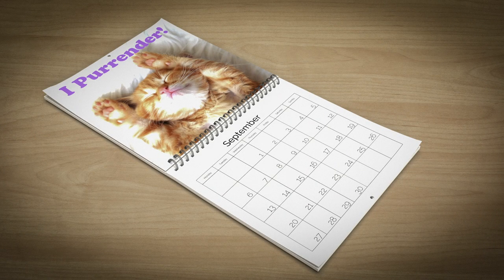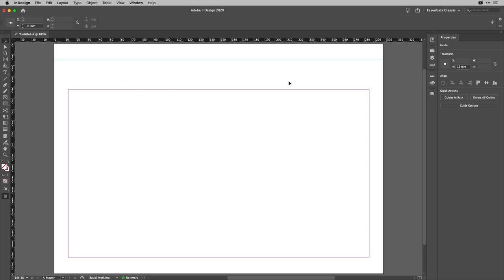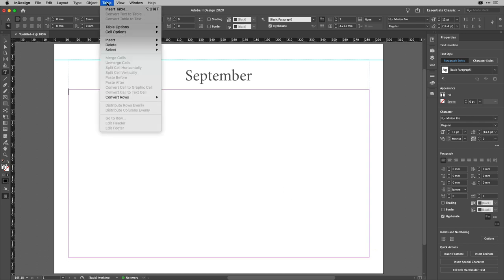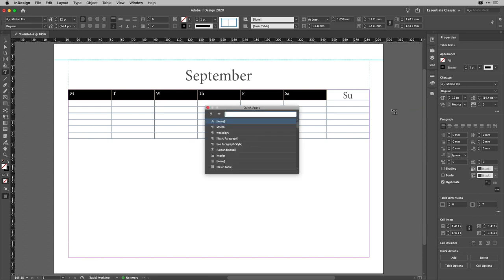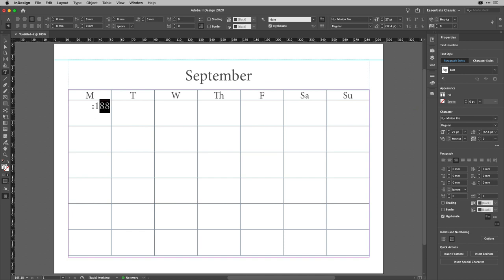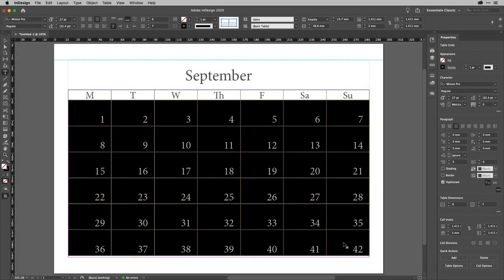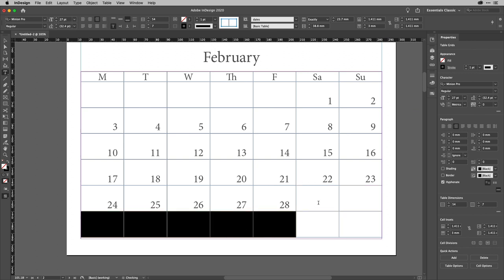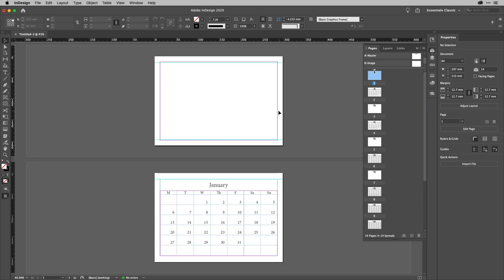Build a complete calendar layout with images in InDesign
Learn how to manually create a calendar layout including picture pages quickly and easily using tables, paragraph styles, master pages and autoflow. You'll learn a whole bunch of techniques that you can apply to many projects—not just calendars! Join ex-Adobe specialist consultant, Tony Harmer (a.k.a The Design Ninja) to learn great skills, shortcuts and hacks for Adobe Creative Cloud apps.